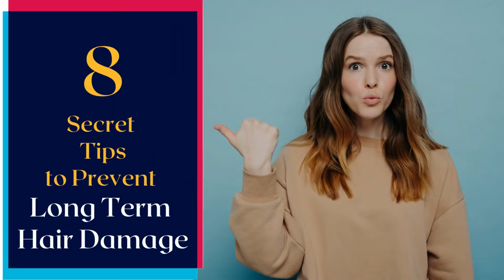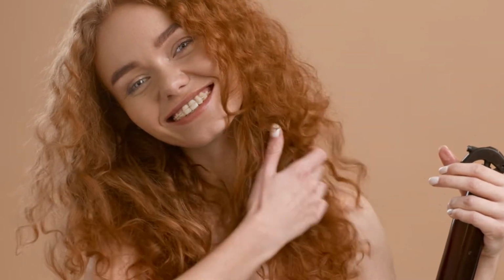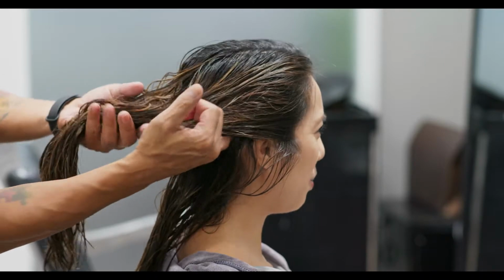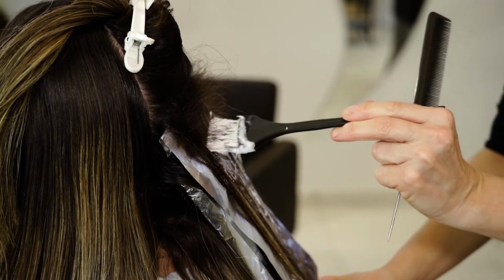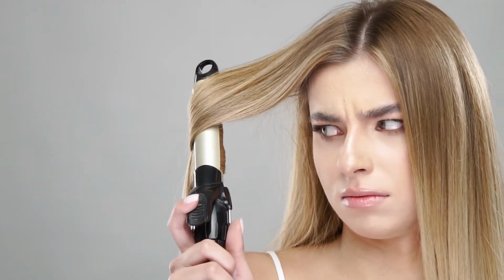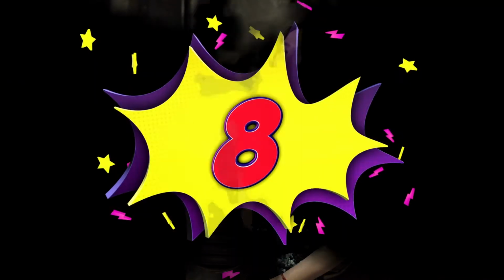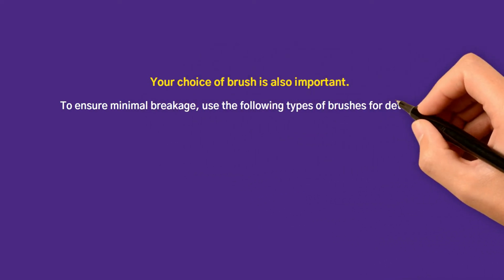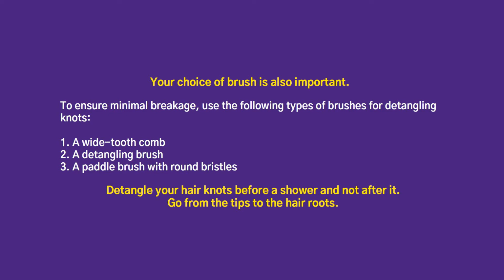8 Secret Tips to Prevent Long Term Hair Damage | Tips to Keep Hair Healthy and Strong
Dear Viewers,
In this video, you will learn:
00:00 8 Secret Tips to Prevent Long Term Hair Damage. (Tips to Keep Hair Healthy and Strong)
00:03 Avoid chemical-based shampoos
00:11 Use a leave-in conditioner or detangler
00:19 Spend less time blow-drying your hair
00:27 Avoid hot oil treatments
00:35 Stop DIY home treatments
00:50 Minimize the use of hot combs, flat irons, or curling irons
01:00 Stop playfully twisting or pulling your hair
01:07 Be gentle with your hair while detangling the knots

If you have any questions related to Beauty, Hair Care, or Skin Care. We would love to answer your every question. 😍

Sharing is Caring:
If you find this Video informative, SHARE it with your loved ones whom you really care about…😘

If you love our content, Press the “LIKE” button on the Video…👍